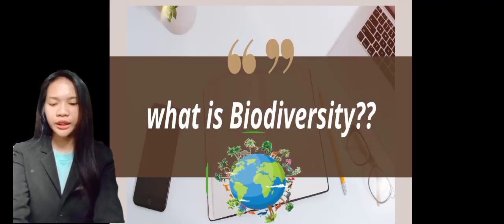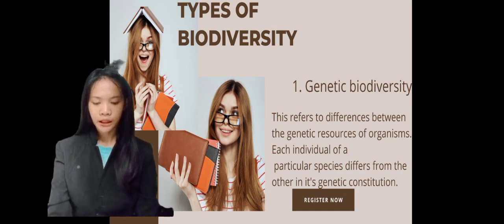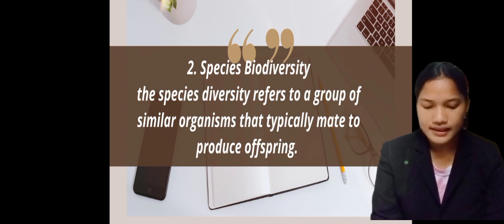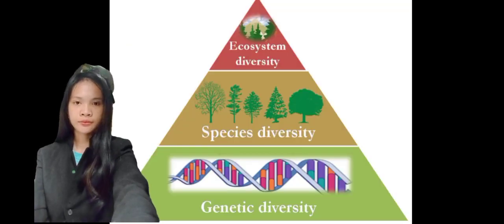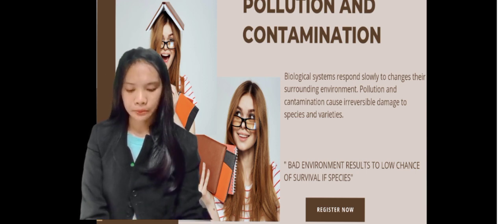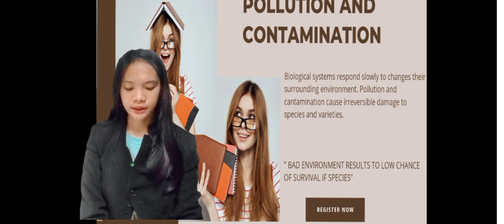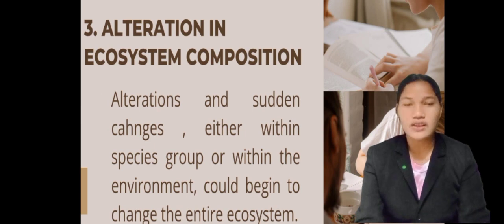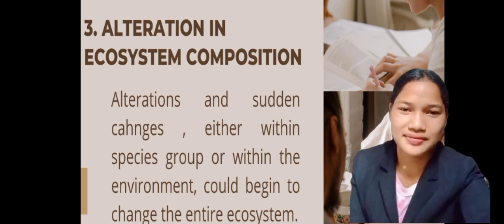Biodiversity and Health Society